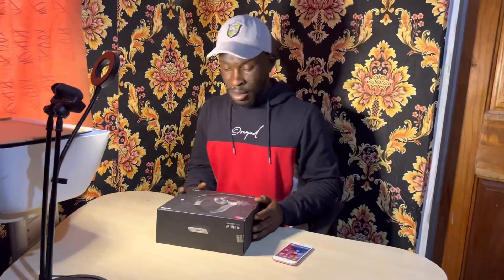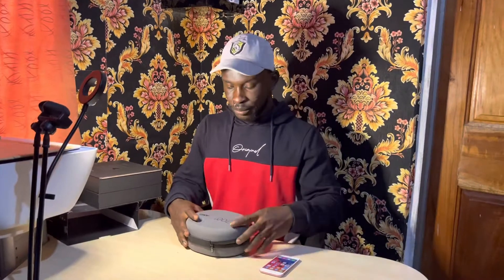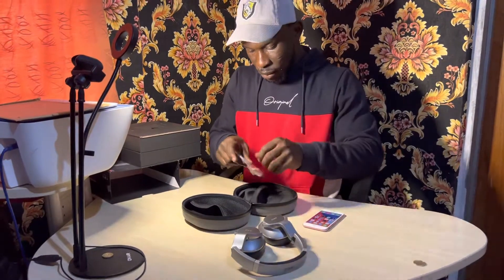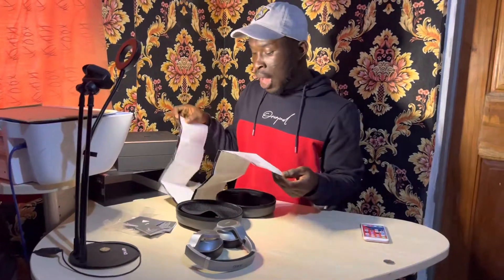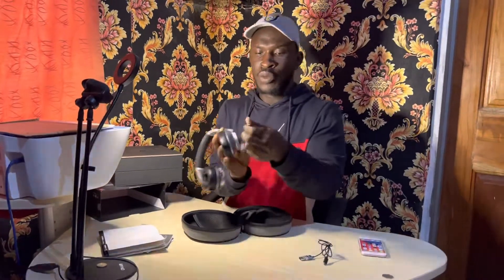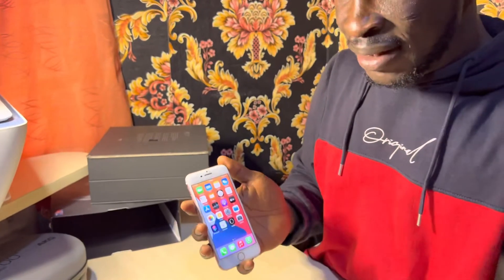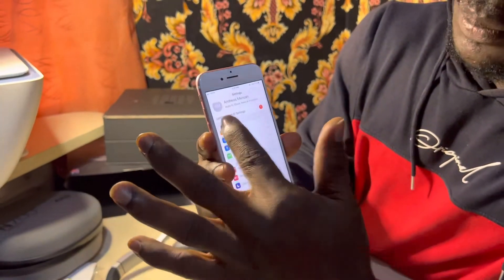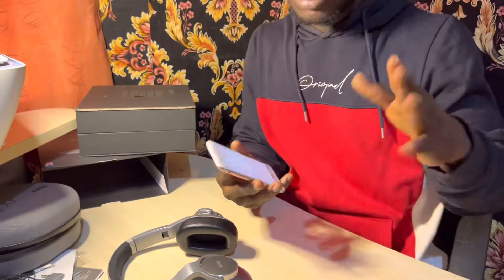How to connect AKG Bluetooth Headphones